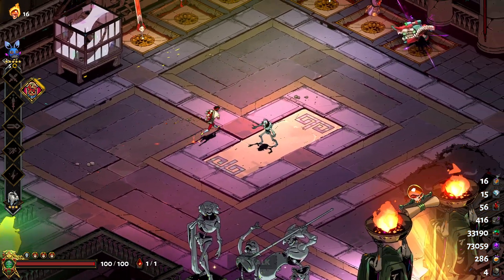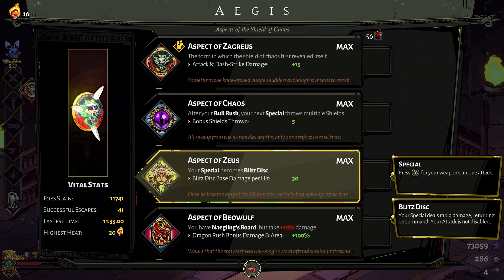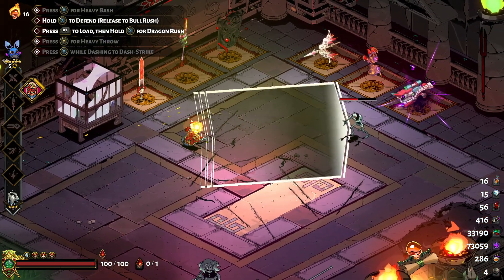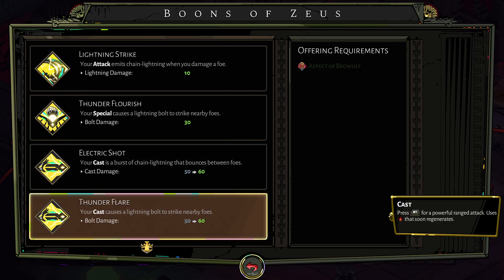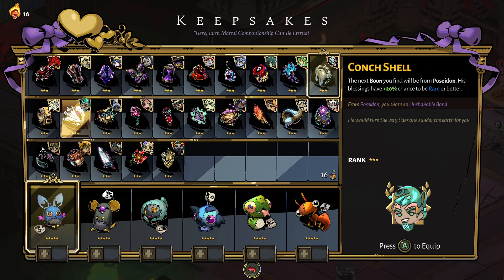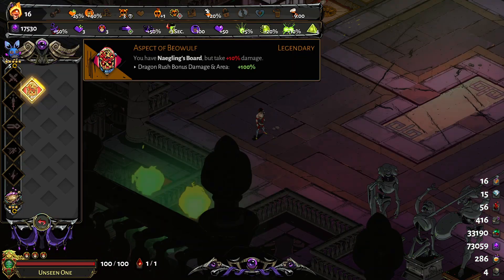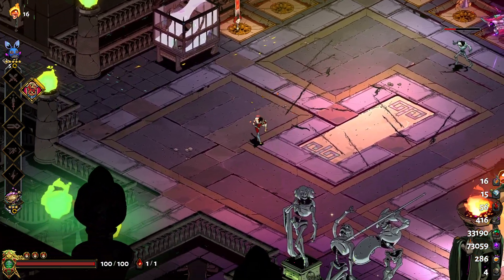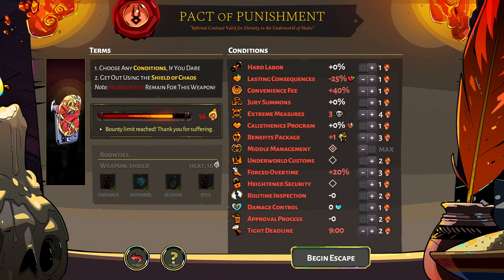Gotta Make Sure Everyone's Having A Great Time! | Let's Play Hades Part 13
We're at the final shield, and wouldn't you know it, it's also the shield for a cast build! Every weapon class seems to have one, and this is probably one of the, if not the most, strongest cast aspects in the game! Lots of fun little unintended interactions (or bugs, if you prefer) with this shield, and boy do you output a ton of damage with it if you know what you're doing! I'll also be showing off what Extreme Measures 4 is like!

What are your guys' thoughts on this aspect? Good? Bad? Whatever?